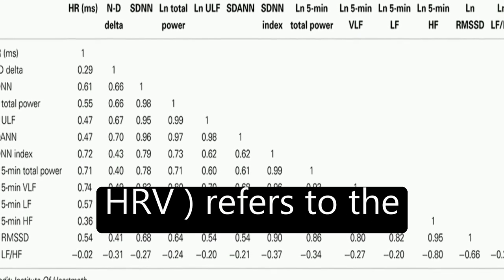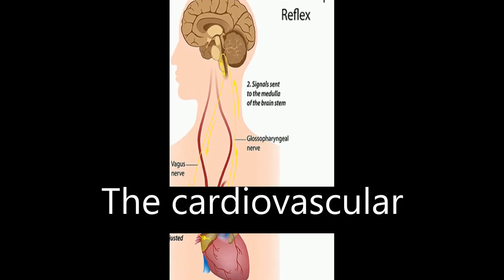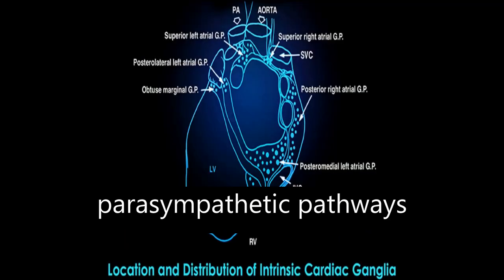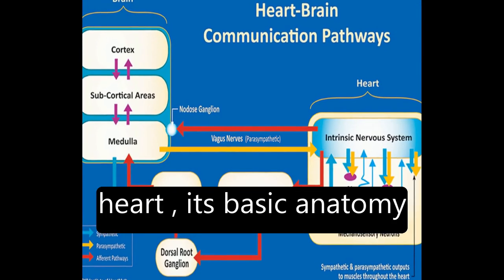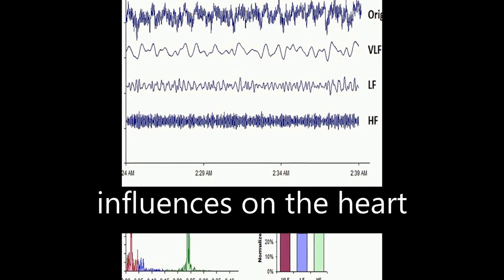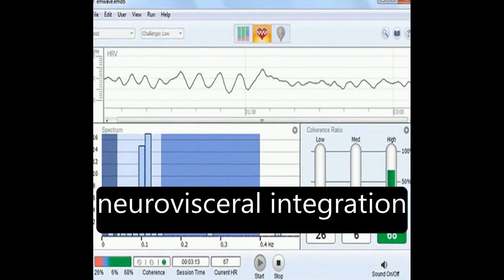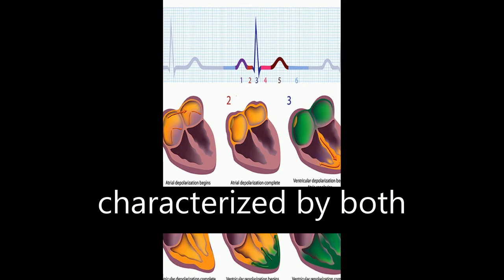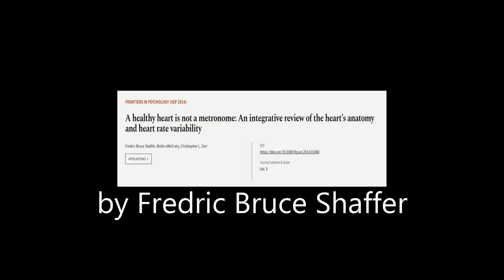A healthy heart is not a metronome: An integrative review of the heart’s anatomy and ... | RTCL.TV